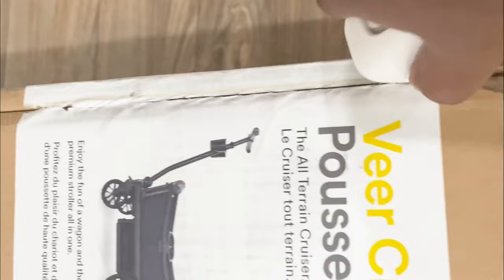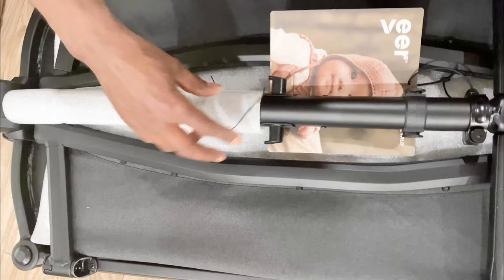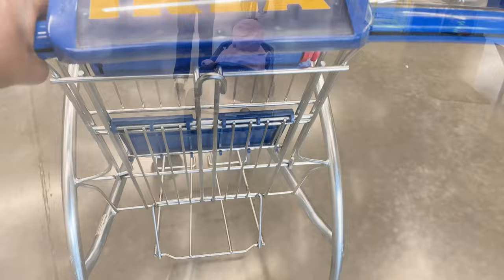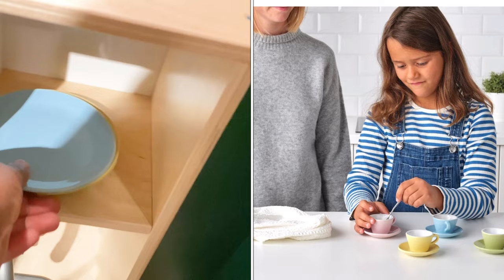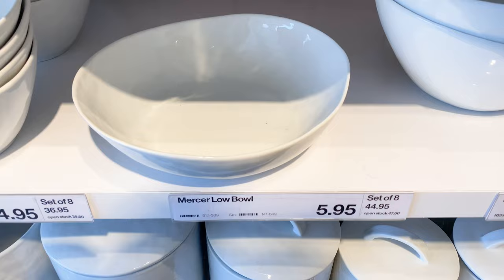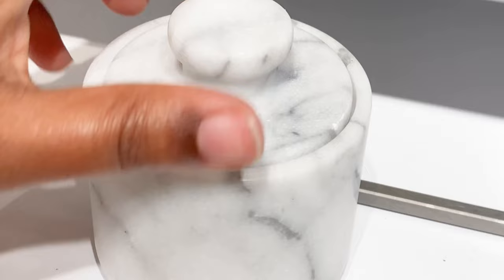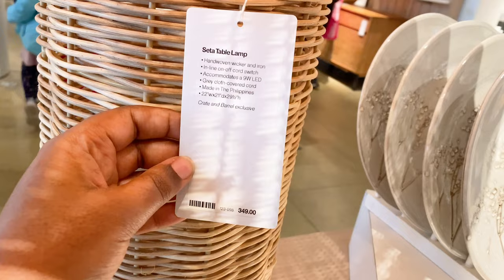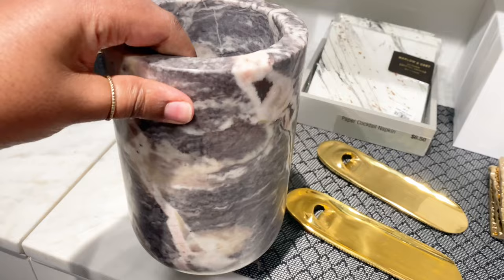IKEA, CRATE & BARREL, CB2 SHOPPING, VEER WAGON UNBOXING| HOME UPDATE PART 13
HOME UPDATE PART 13 | IKEA, CRATE & BARREL, CB2 SHOPPING, VEER WAGON UNBOXING

Hi lovely!
Welcome to my home  update part 13.  in today’s video we will unbox our new kids wagon and will take you shopping to ikea, crate and barrel and CB2 to show you some of the things we got  for our home.

|| PRODUCTS MENTIONED ||

Kids cruise wagon

Ikea kids kitchen from Amazon

Ikea tea play set

Ikea dish cloth from Amazon

Ikea cover plate

Similar cover plate from Amazon

Salt cellar

Iron basket

Smoked double wall old fashioned glass

Ribbed highball glass

Clear vintage double wall old fashioned glass

6 oz juice glass

Wine glass

Brixton rocks glass

Another beautiful glass I ordered but forgot to mention on my video

Beer can shaped glass

Marble wine chiller

console table

Entry way jute runner

Rug pad